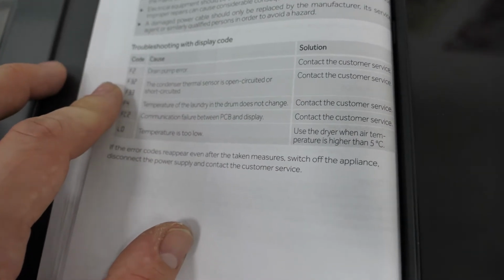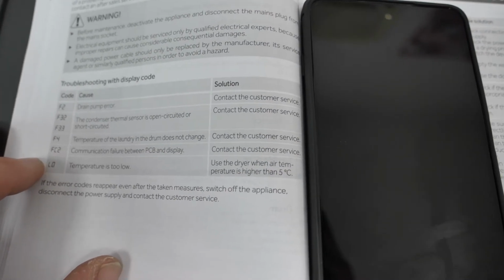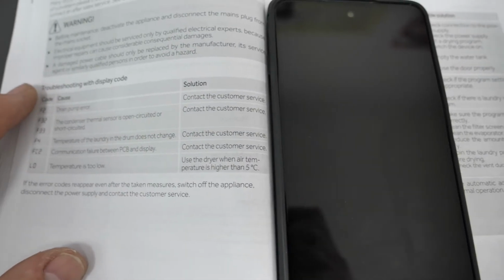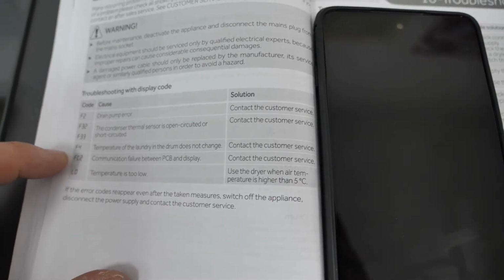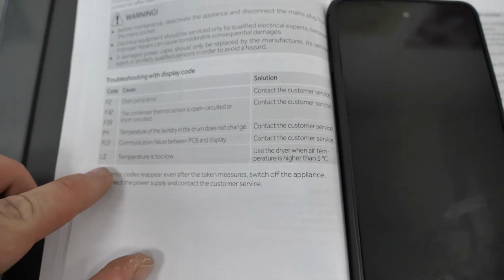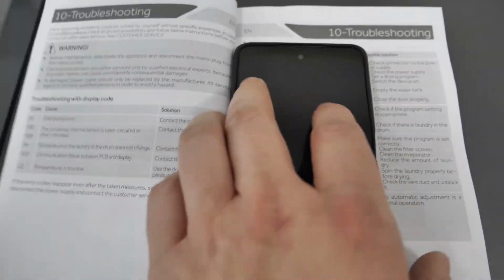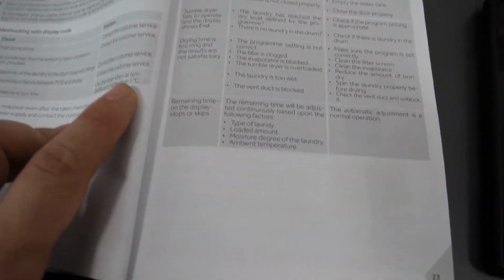Troubleshooting Haier HD90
Learn how to troubleshoot common issues with the Haier HD90 dryer to ensure smooth operation.

What are some common issues that users may encounter with the Haier HD90 dryer?
How do I diagnose the cause of the problem?
What troubleshooting steps can I take to resolve the issue?
Are there any resources or support channels available for further assistance with troubleshooting the Haier HD90 dryer?